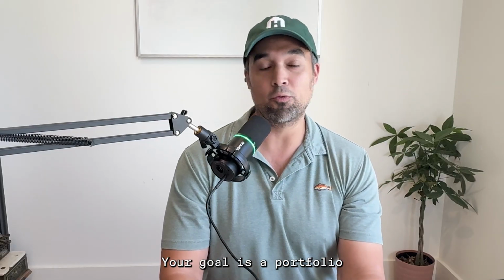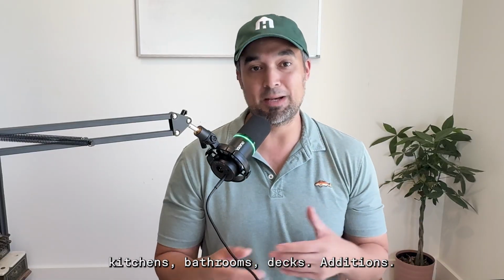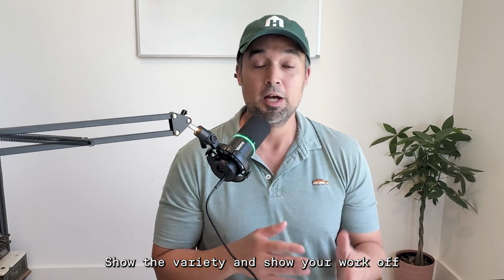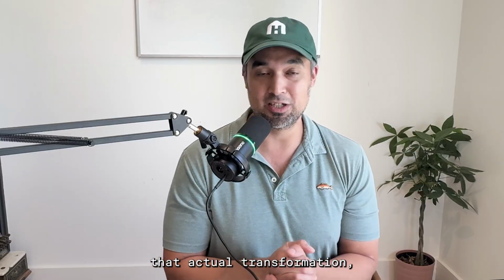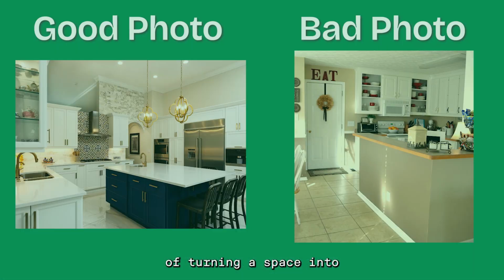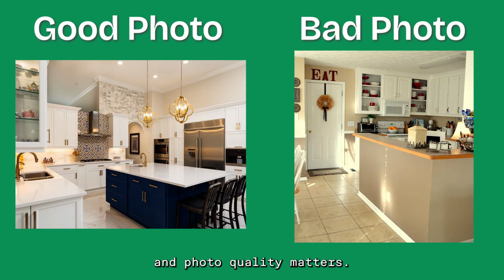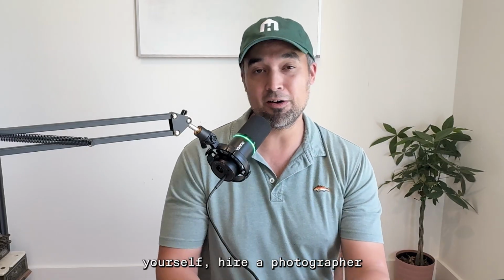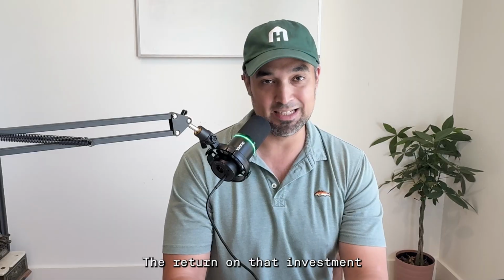10 Simple Steps to Dominate Google as a General Contractor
Getting found on Google isn’t just about having a website.

It’s about making sure homeowners can find you, trust you, and understand why you’re the right contractor before they ever reach out.

We’re walking through 10 simple steps modern general contractors can use to show up in more local searches and turn online attention into real project opportunities.

You’ll see how Google Business Profile, reviews, project photos, service pages, local keywords, website trust signals, and consistent content all work together to make your business easier to find and easier to choose.

This is about building a stronger online presence that helps homeowners compare you with confidence and gives your business a better shot at winning the right projects.

If you’re a general contractor trying to get more qualified leads from Google, this video shows where to focus first.

10 Simple Steps to Dominate Google as a General Contractor

Want to streamline your estimating, project management, and client communication, and get paid faster? 👷‍♂️

At Handoff, we’re helping contractors cut through the paperwork and run their businesses smarter with their AI Teammate. From photo-to-estimate and real-time material pricing to branded proposals, change orders, and QuickBooks-integrated invoices—we’re built to save you hours every week.

No more late-night spreadsheets. No more chasing down clients. Just clean estimates, clear communication, and projects that stay on track.